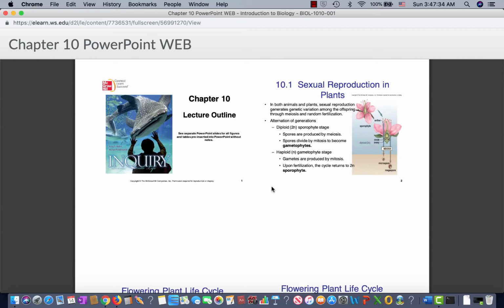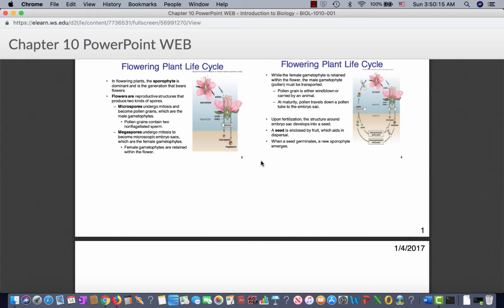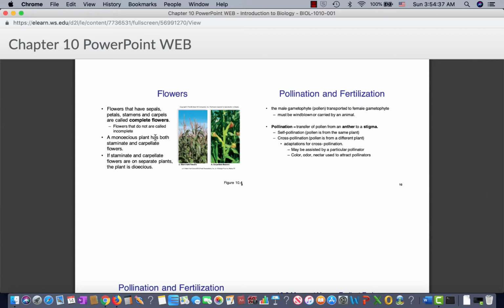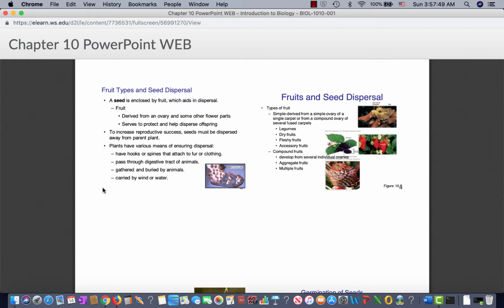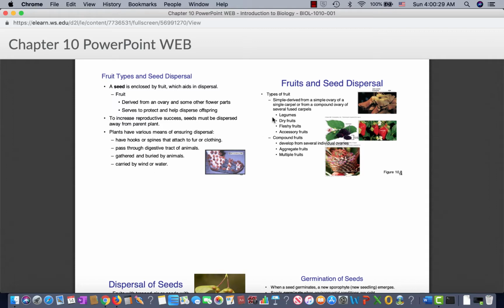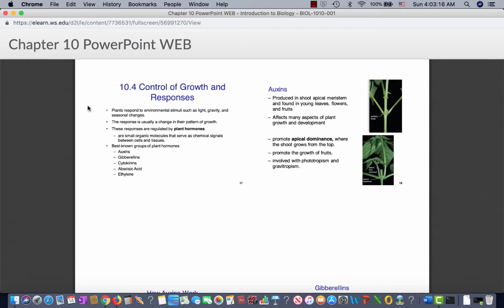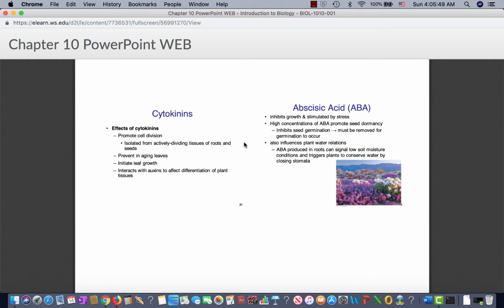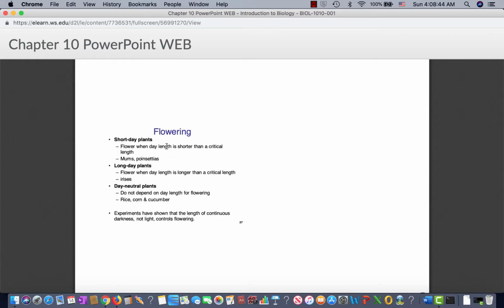Herrell bio 1010 ch 10